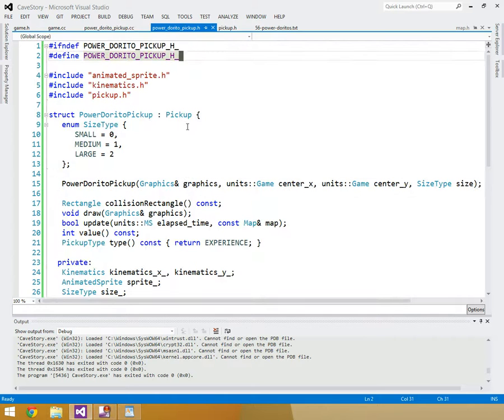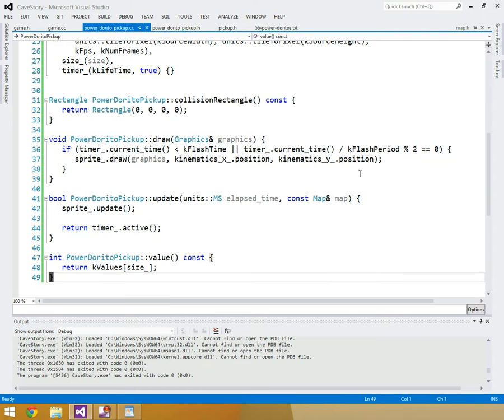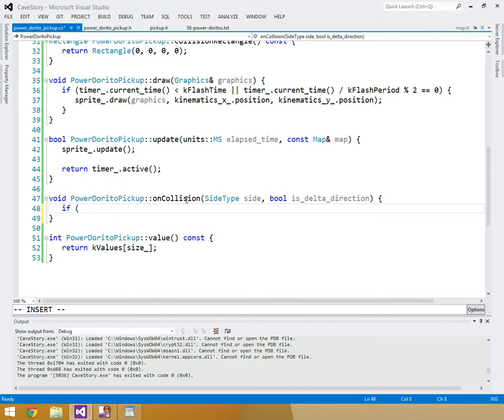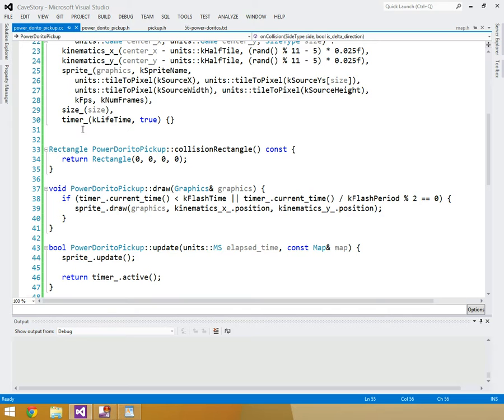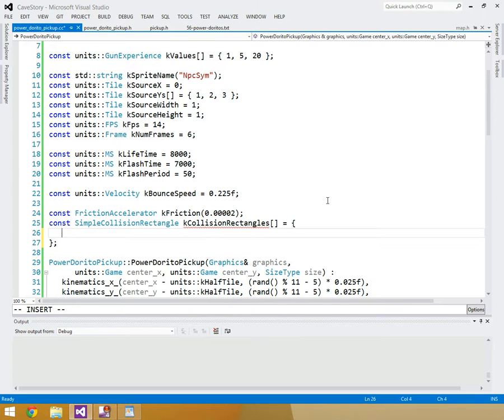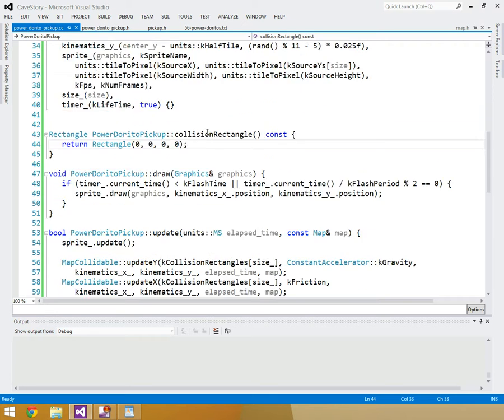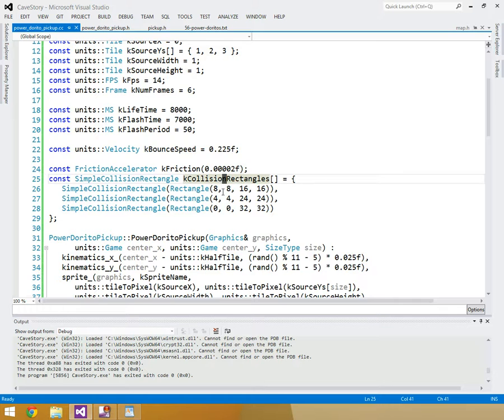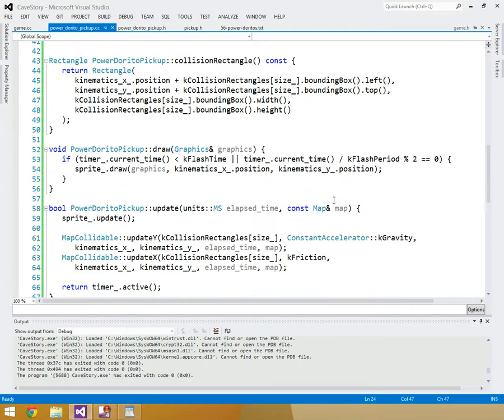Episode 56.2 - Reconstructing Cave Story: Power Doritos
In this episode we implement the beloved "Power Doritos" or, if you prefer, "Energy Crystals".